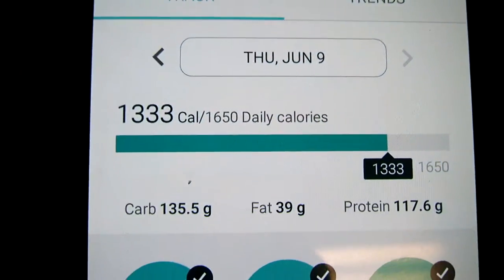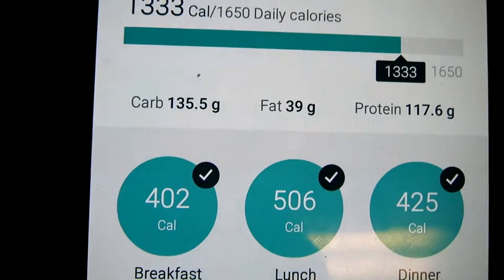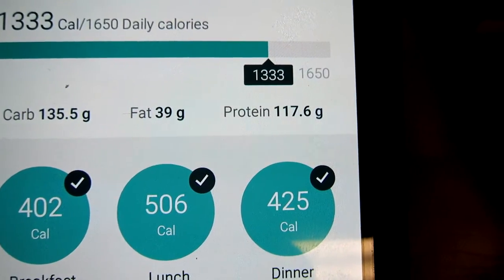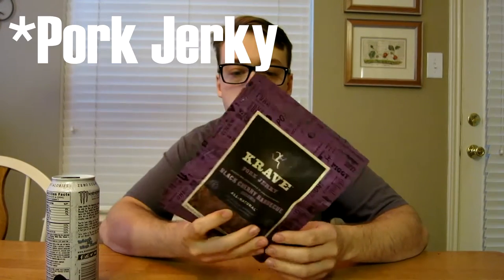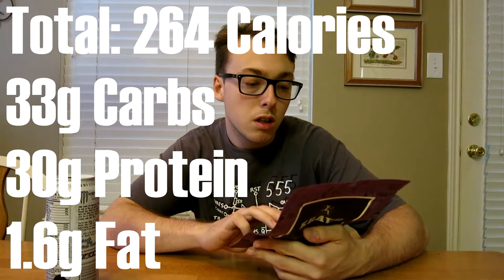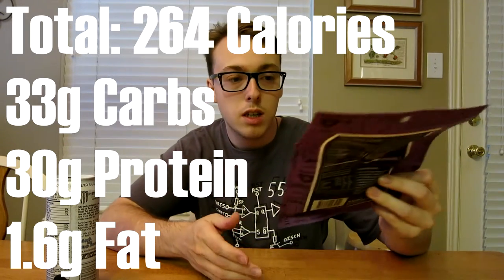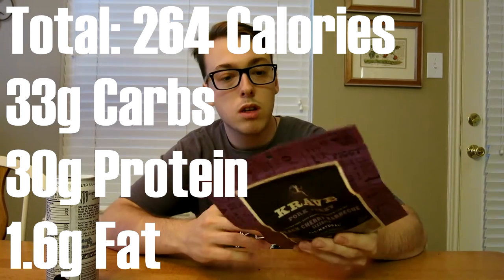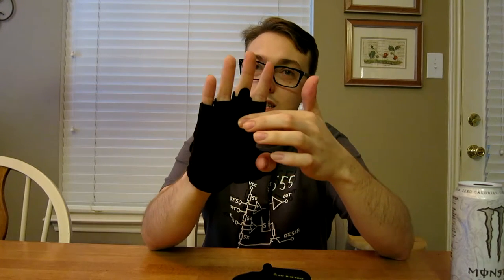Golds Gym Glove Review | Let's Get Shredded Ep. 14